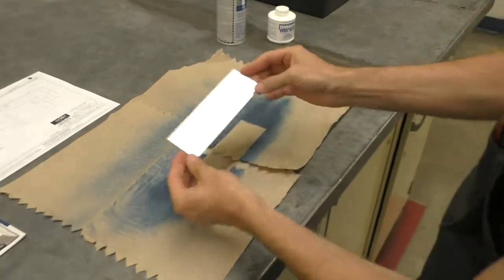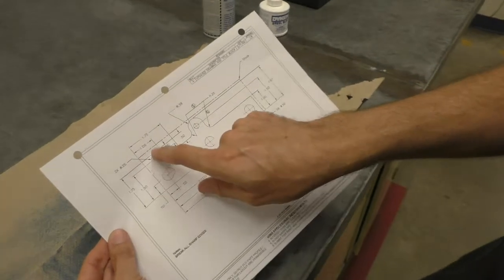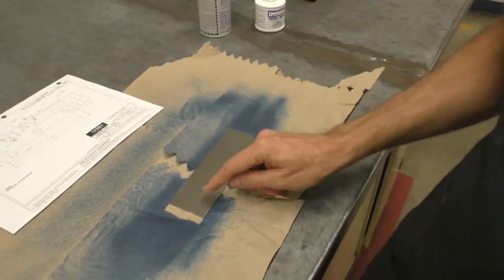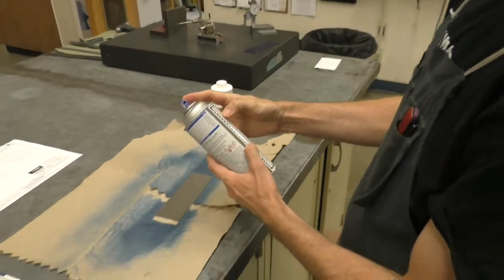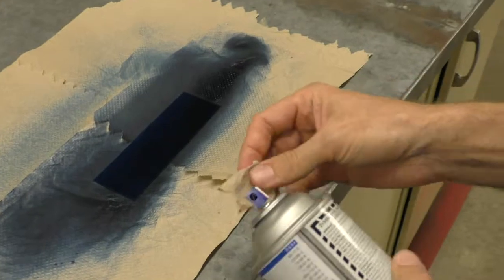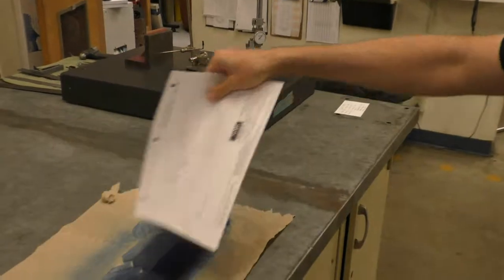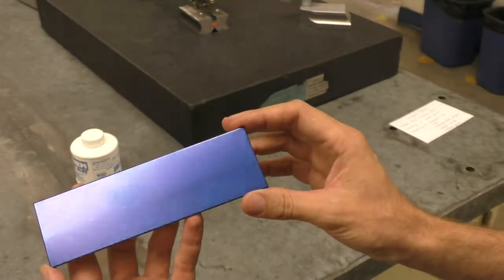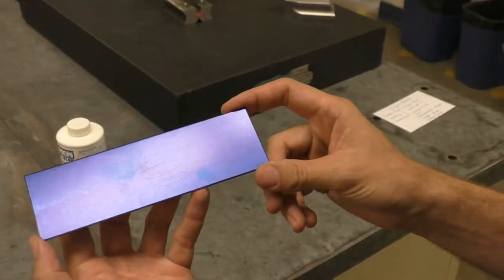Layout Project Part 3: Applying Layout Fluid